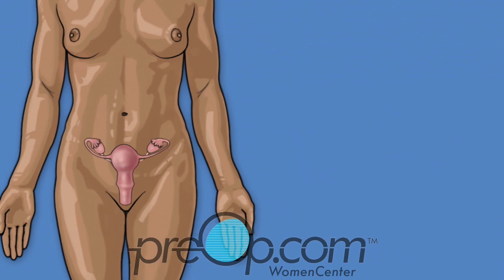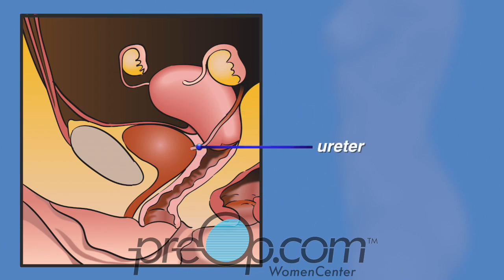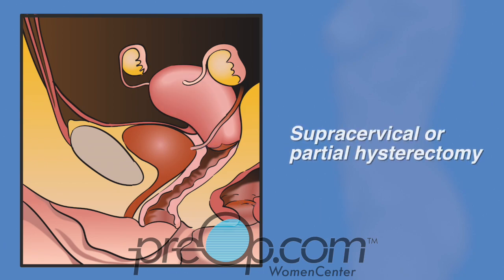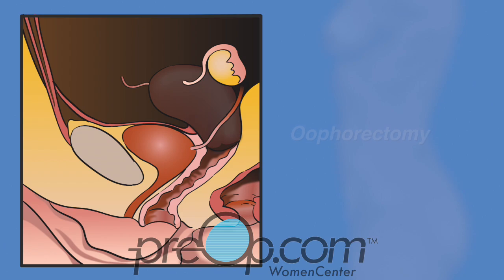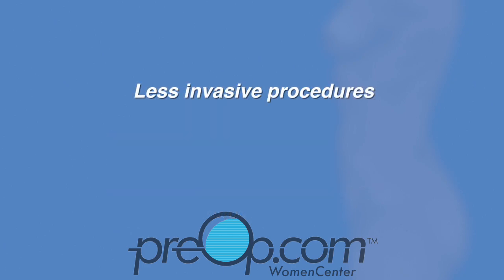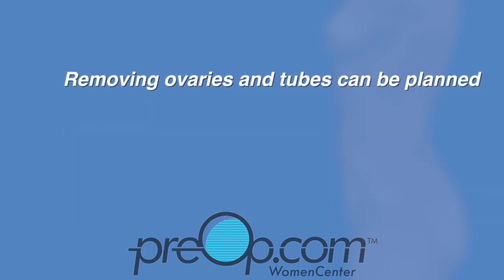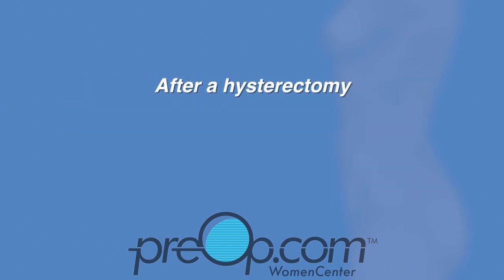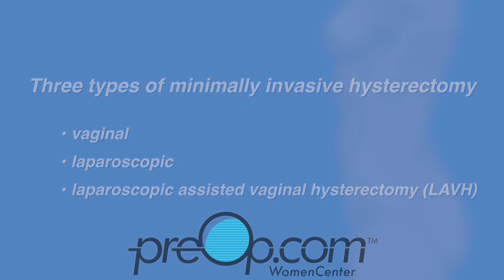🌸 Vaginal Hysterectomy Explained: Empower Your Health! 🌸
Vaginal Hysterectomy is a surgical procedure focused on women's reproductive health, specifically the removal of the uterus through the vagina. This procedure is often recommended for various medical reasons, such as uterine fibroids, endometriosis, uterine prolapse, or cancer. It's less invasive than an abdominal hysterectomy, offering a quicker recovery time and less scarring. Understanding this procedure, its necessity and the recovery process is crucial for patient education and empowerment.

Bulleted Procedure:

Surgical removal of the uterus through the vagina.
Recommended for conditions like fibroids, endometriosis, prolapse, and cancer.
Less invasive, quicker recovery compared to abdominal hysterectomy.